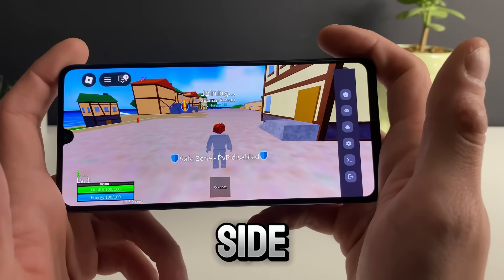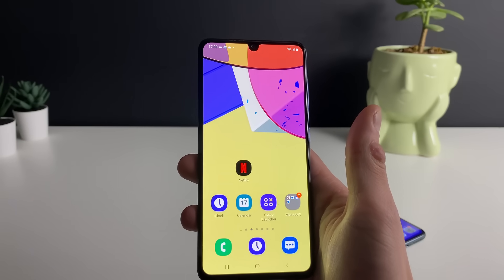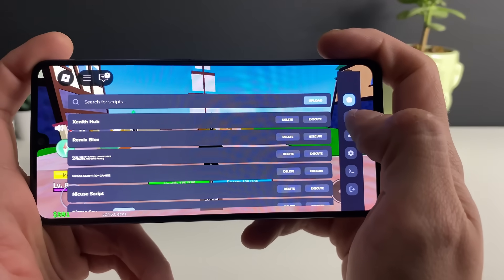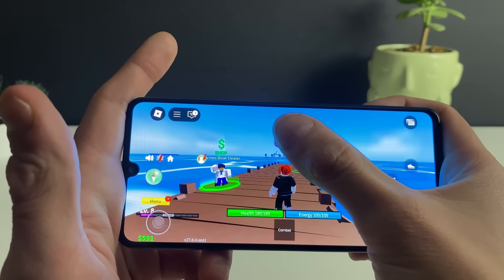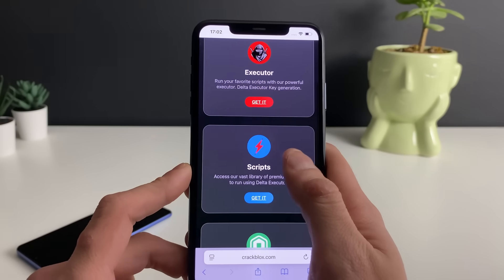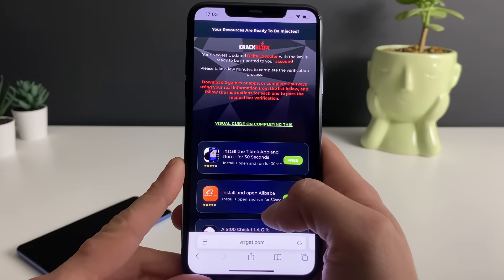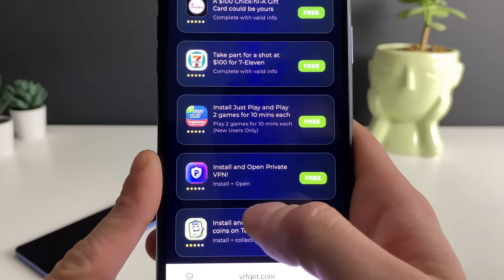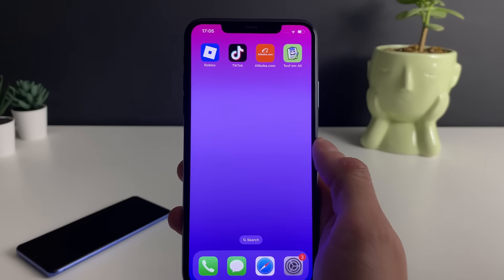Delta Executor Mobile iOS and Android Tutorial - NO KEY Delta Roblox Executor NEW UPDATE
delta executor mobile, delta executor mobile new update, delta executor mobile no key, delta executor no key, delta executor mobile android, delta executor mobile ios, how to download delta executor mobile, delta executor mobile keyless, how to get key in delta executor mobile, delta executor mobile scripts, delta executor roblox mobile, delta executor mobile download, delta executor mobile latest version, delta executor mobile update, delta executor mobile apk, delta executor mobile pastebin, delta executor mobile bypass key - welcome to the refreshed guide for Delta Executor Mobile! In this video, we’ll introduce the no key Delta Executor what it is, what features it offers, and how it can enhance your Roblox experience.